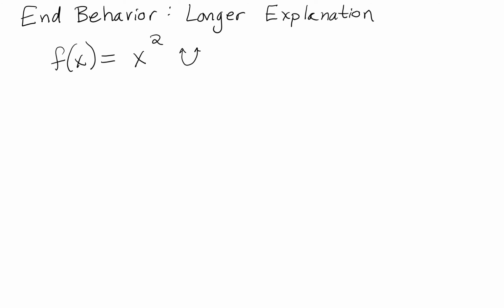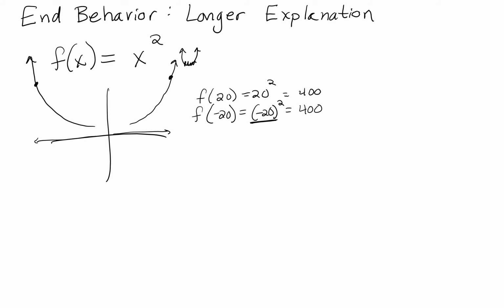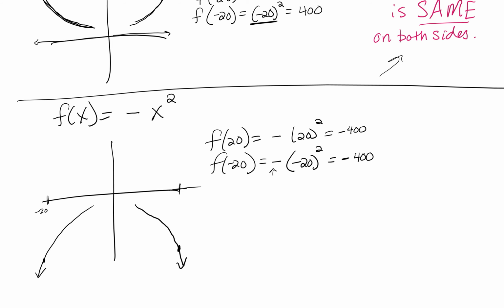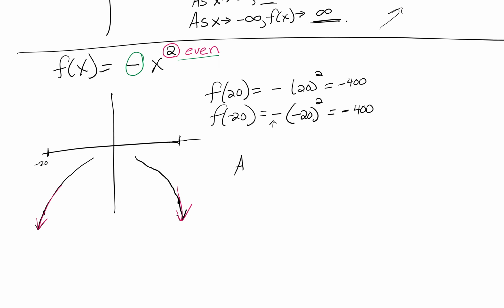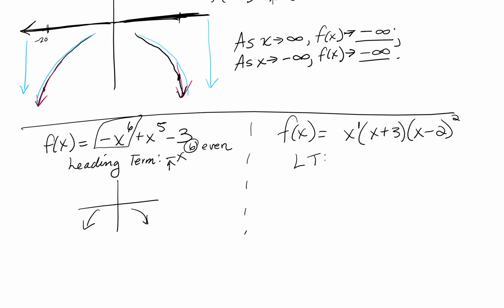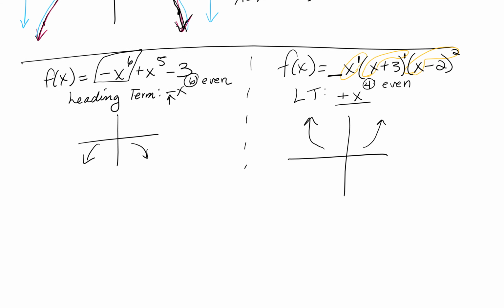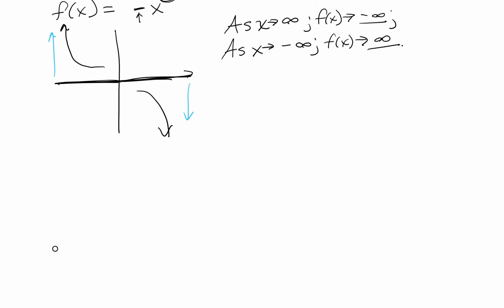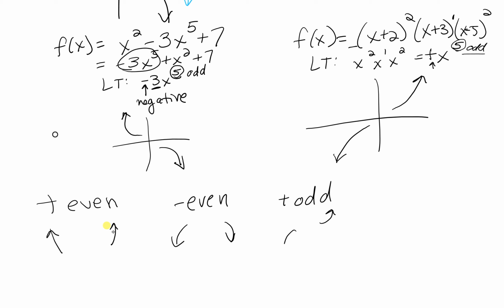End Behavior: Long Explanation